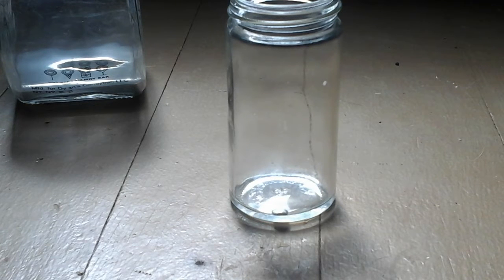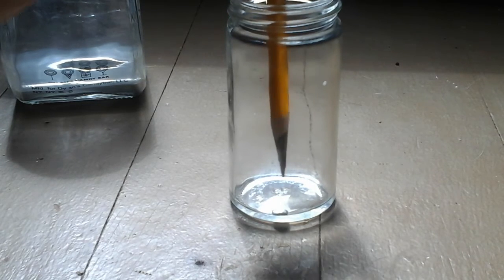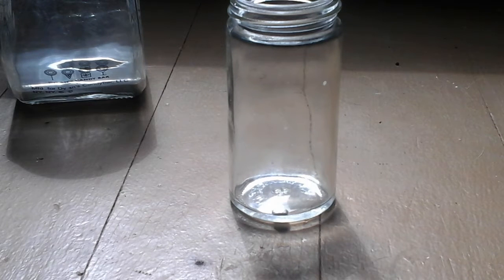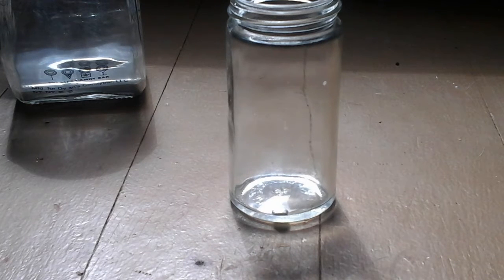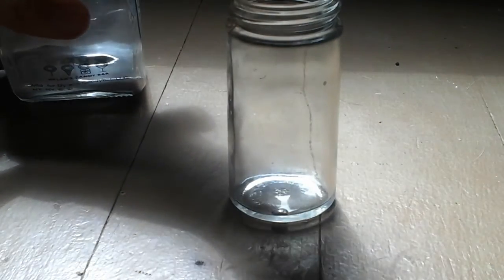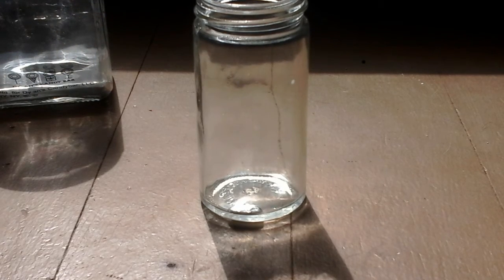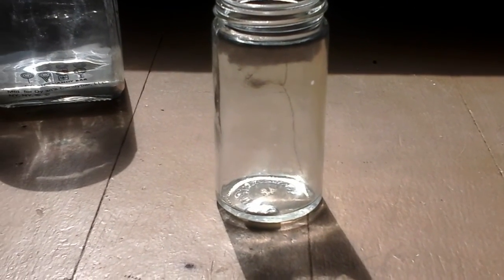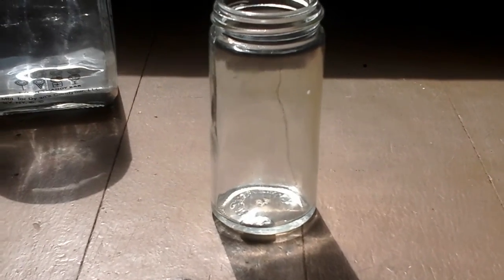Gallium (Ga) and Mercury (Hg) Mixed! [CREDIT TO TAOFLEDERMAUS FOR THE CONCEPT]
By melting the gallium in air, then placing mercury on top, they fuse!
This method was inspired by the youtuber TAOFLEDERMAUS who makes great mercury and shotgun related videos.